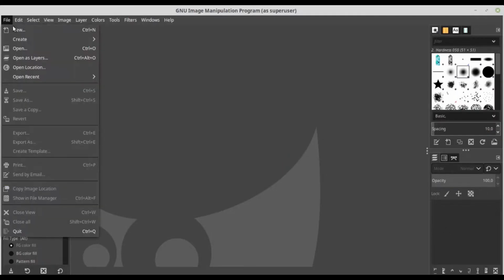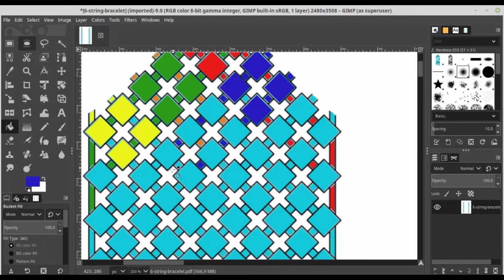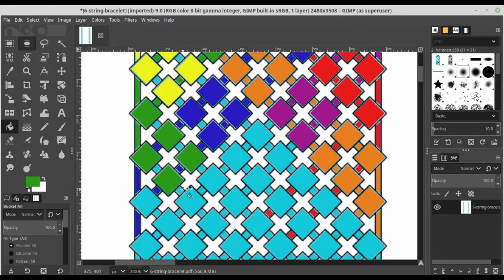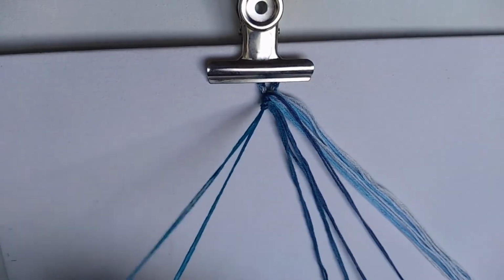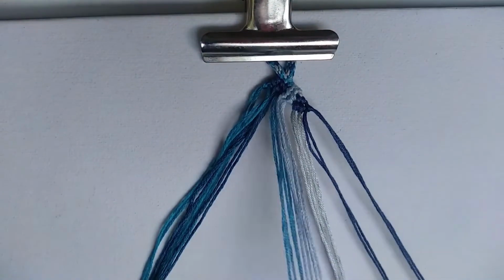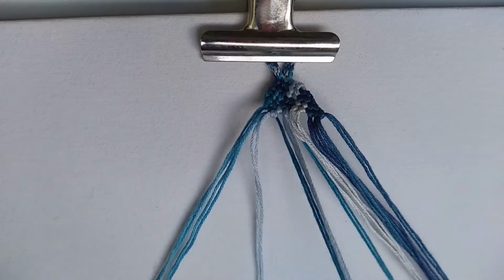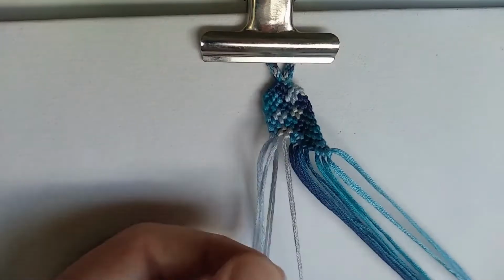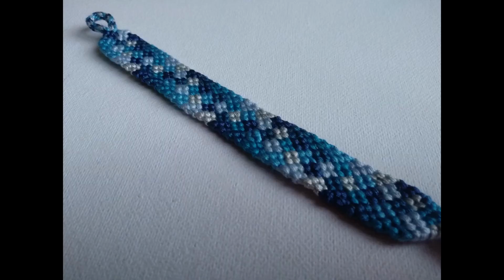Woven Design Friendship Bracelet - Beginners Tutorial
Something I was working on for a project that I thought I'd share with you, my followers.

Check it out for pdf's so you may follow along at home.

This is a beginners tutorial, so if you're looking to make more advanced friendship bracelet projects, perhaps you will find something more suitable

Hey, Kevin AKAAWOL here with more than 30 years of experience to share with you. I hope you find my tutorials helpful and come back for more!